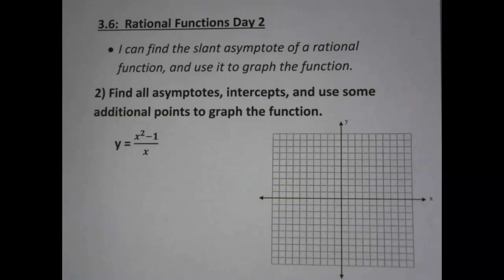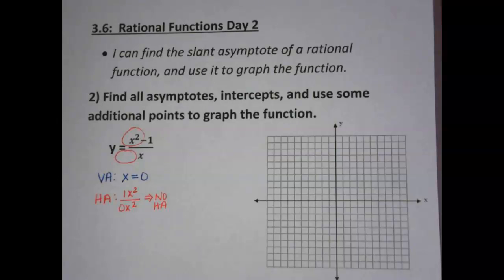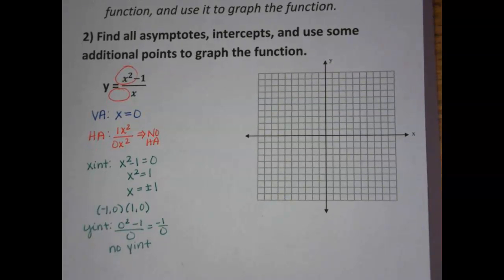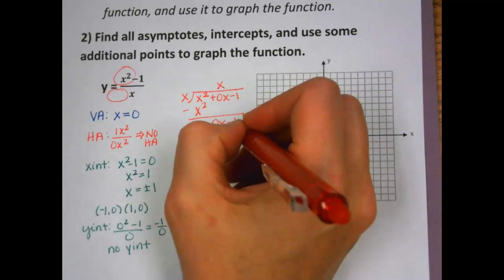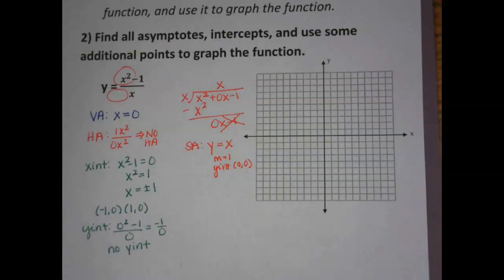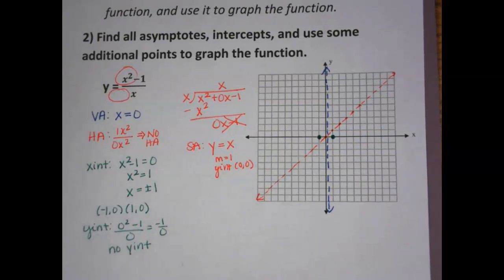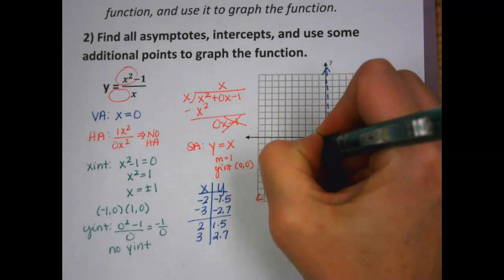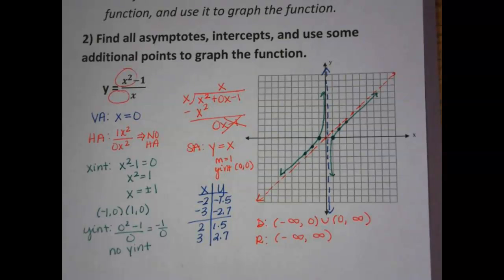3.6 Rational Functions Part 2